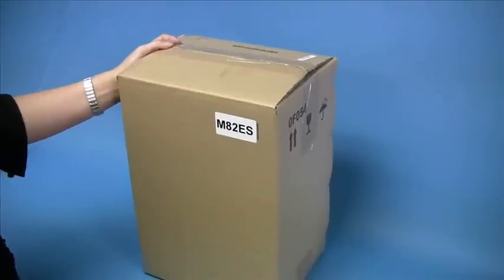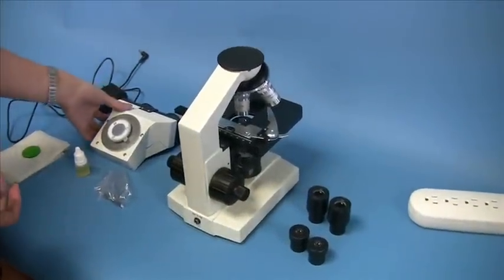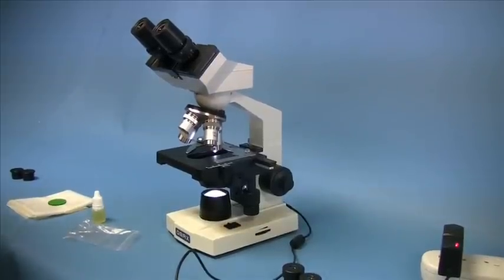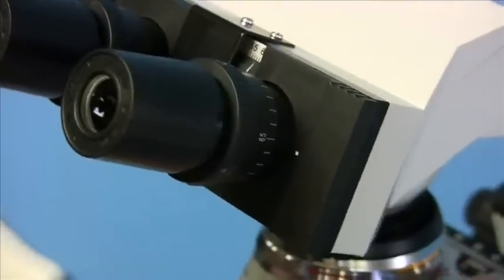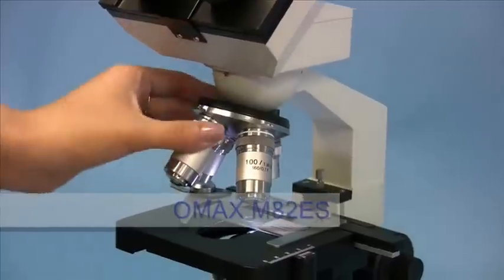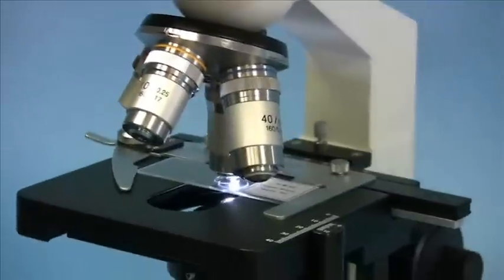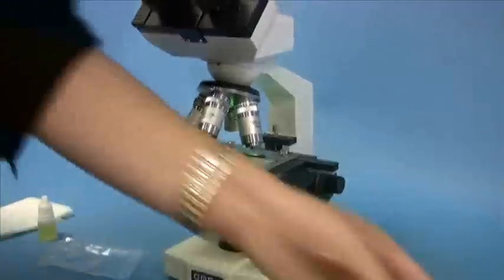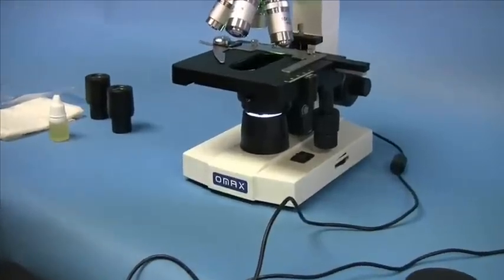OMAX M82ES 40X-2000X Compound Microscope - Installation & Operation Instruction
Step by Step Instruction of installation and adjustment of the binocular compound microscope by OMAX. This is a compact but fully loaded microscope perfect for students, homeschools, small clinics for lab test and scientific research. It's very easy to assemble and adjust this biological microscope.